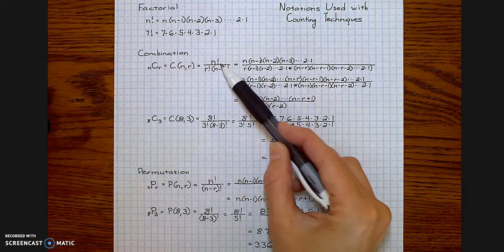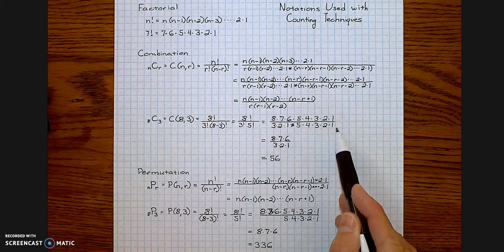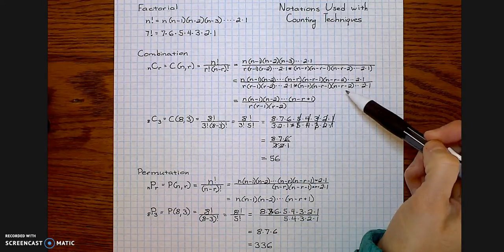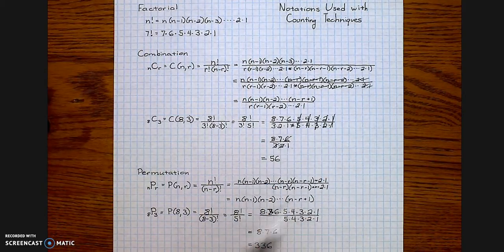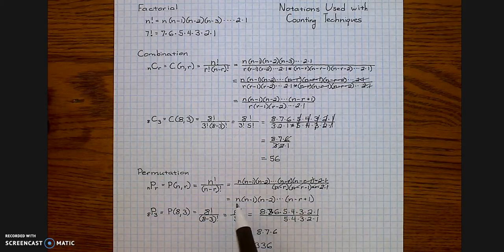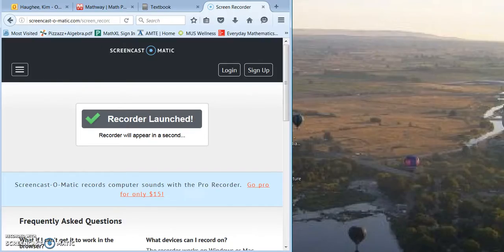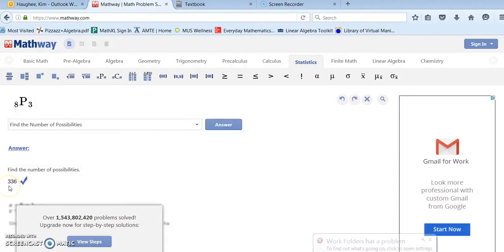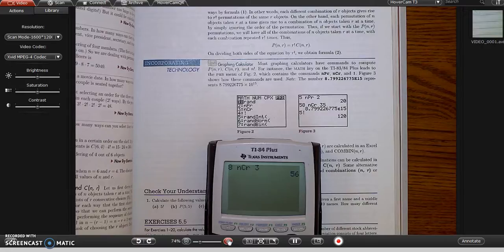5.5 Notations and Technology Used with Counting Techniques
I cover the formula, calculations, and technology for factorial, combination, and permutation.